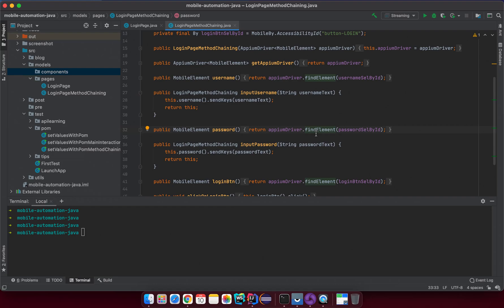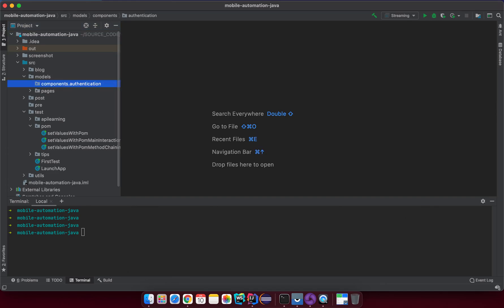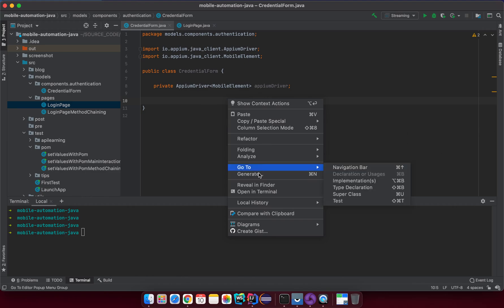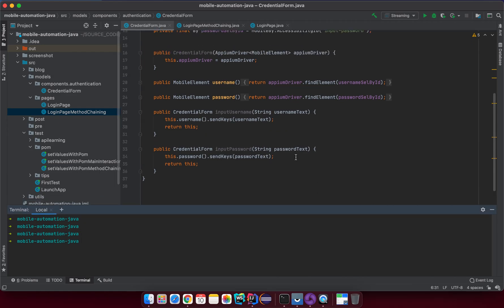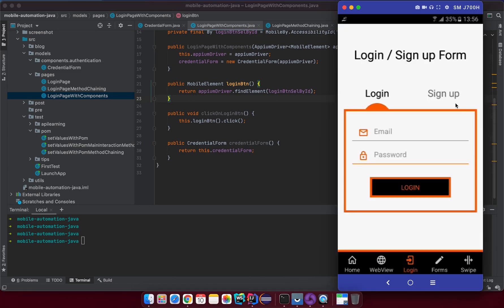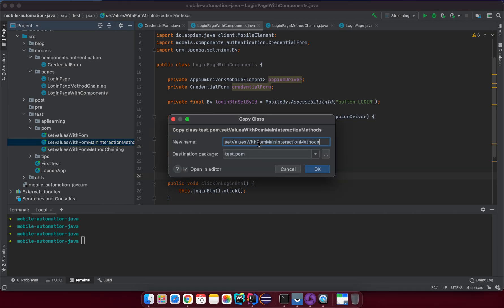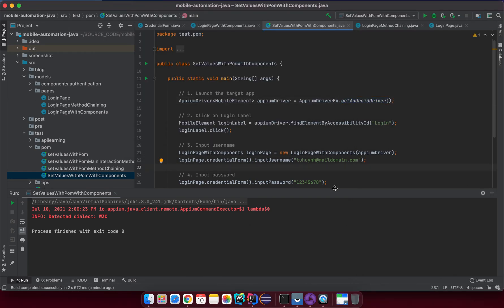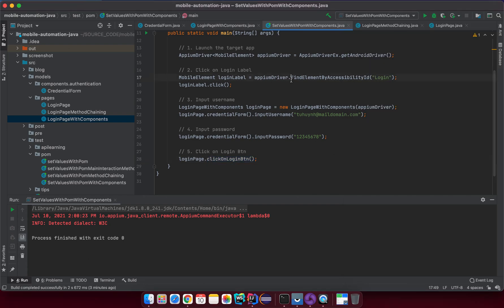Mobile Automation | Lesson 28 | Component Based in Page Object